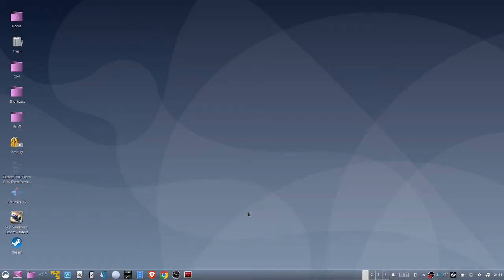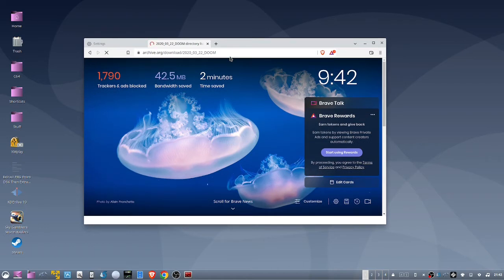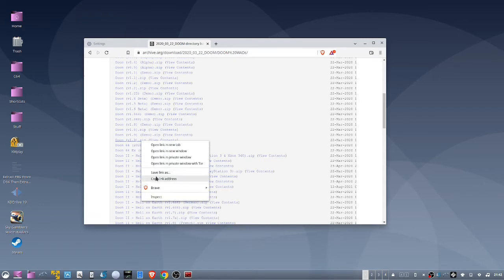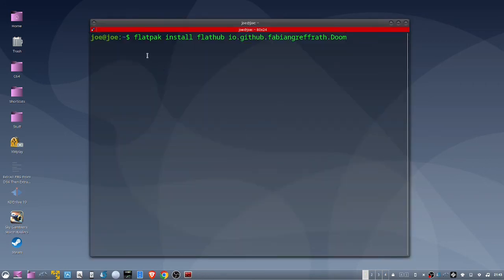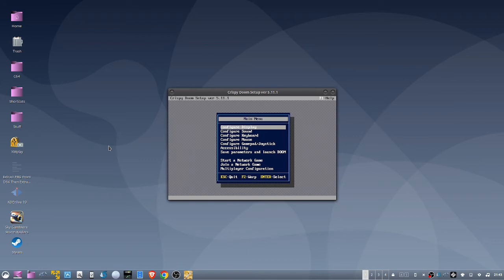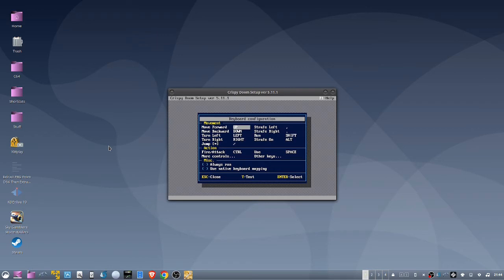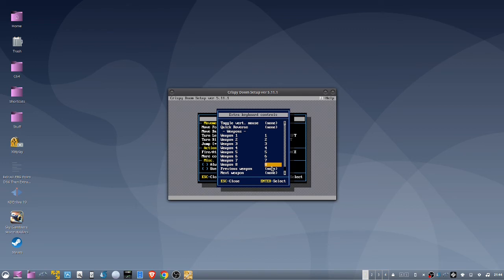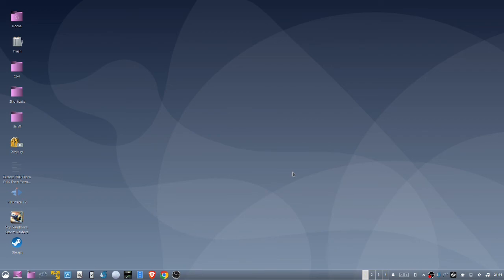Install Crispy DOOM in Ubuntu Linux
How to install the Crispy DOOM in Ubuntu 20.04. It is a port that maintains the original look and feel of DOS DOOM and is compatible with many mods but is easiest to use with WAD files. I am using Kubuntu 20.04 with Cinnamon Desktop.